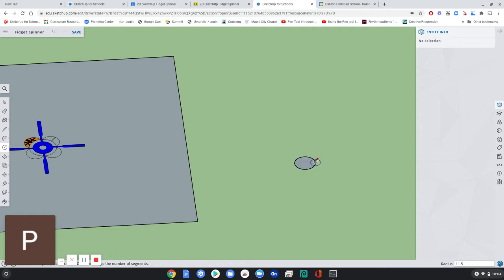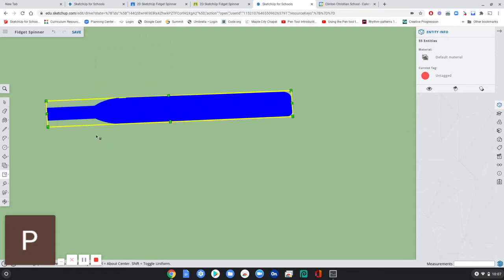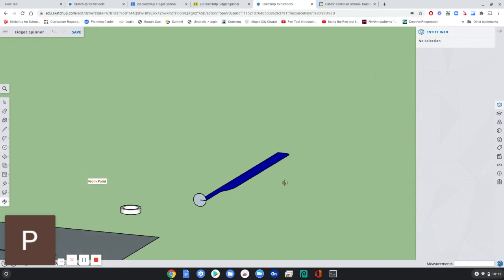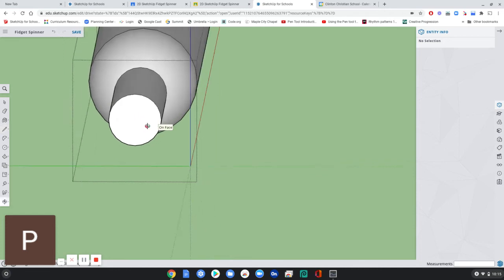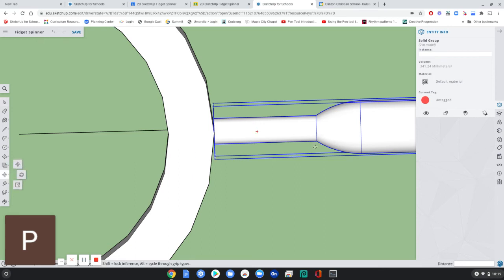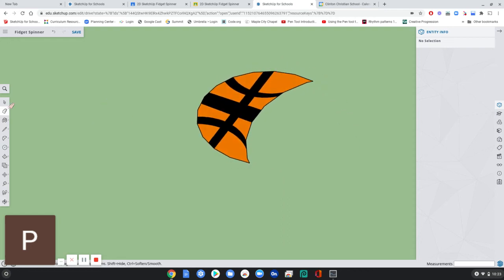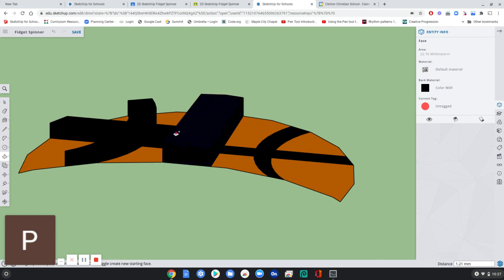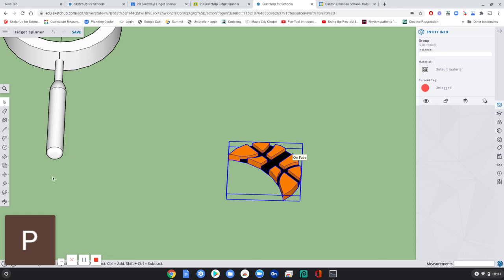Sketchup for Schools Fidget Spinner Anthony